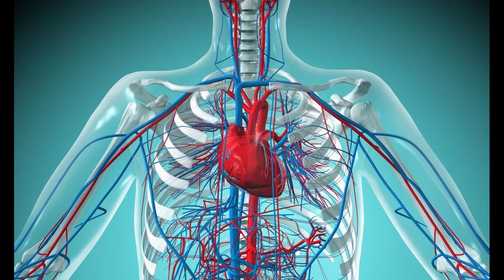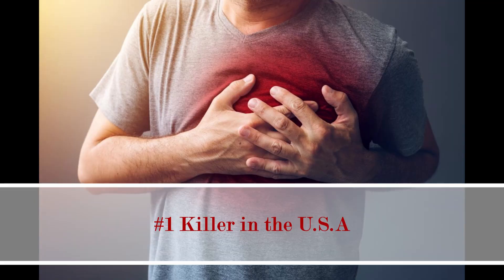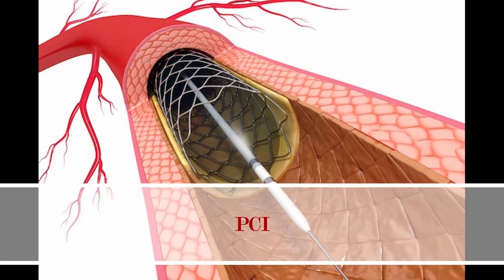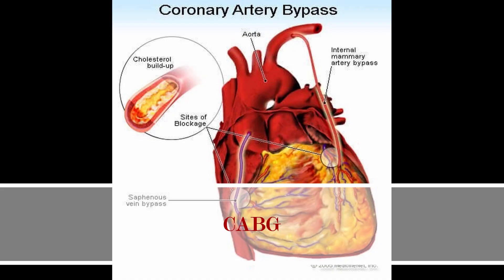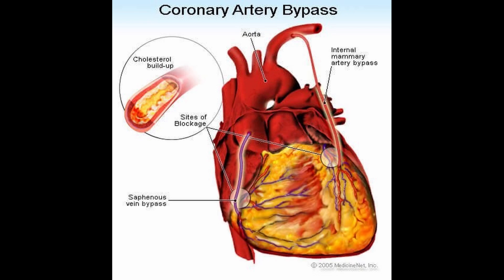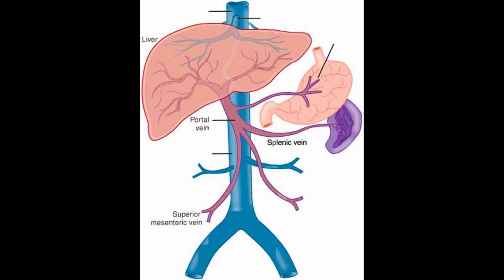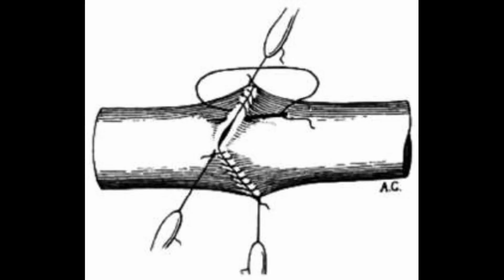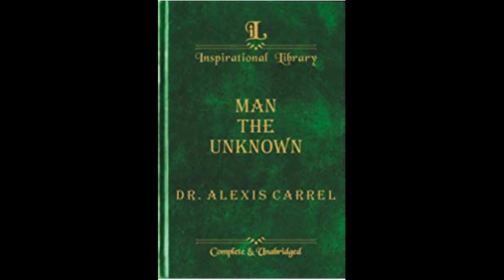Nobel Prizes Explained: Sewing Blood Vessels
Now our cardiovascular system is really an unappreciated hero of our body. The cardiovascular system is our heart and blood vessels that supply our body with blood.This constant workhorse – it beats so hard you can feel it, it pushes blood so fast you can HEAR the turbulence through your heart valves as the lub dub heart sounds. It pumps about 2.5 billion times in a lifetime, it pushes the equivalent of 2000 gallons of blood through our body every day– and the best thing is? We don’t have to think about it. It supplies us with that sweet sweet oxygen – all automatically.

Now things can obviously go wrong. The leading – LEADING cause of death in the united states is heart disease. Now the cause and mechanism of heart disease we’ll save for another video – but usually there is a blockage of the vessels that supply your heart (your coronary arteries) which leads to heart attacks and death.
We can get pass these blockages with a percutaneous coronary intervention (or PCI – which is placing a little stent in the blood vessels to open it up) or a coronary artery bypass grafting (CABG), which basically takes another blood vessel, and stitches it to your heart to “bypass” diseased arteries.

Now we can use the internal thoracic artery as a graft (in the chest) or the great saphenous vein in the leg. We cut it out (or part of it out) and painstakingly sew it back to the coronary arteries just beyond the blockage – allowing your heart to be supplied.  Now often this is done with the heart stopped, using a pump to artificially push blood around. Now with over half a MILLION bypasses done a year, it one of the us most common operations
And one man did more to contribute to these fields than anyone else. Enter Alexis Carrel - A good, but not excellent student, he failed to get a faculty position in France, partly because he failed his exams twice, and partly because he published a report of how a woman with possible tuberculosis was cured after pouring blessed holy water over her stomach. The medical community in France didn’t really want a part of that. So he came to the USA at the University of Chicago.

His interest in medicine really focused around surgery and blood vessel injuries or vascular. Random? Not necessarily. When he was young, the then French president named Sadi Carnot visited his town and was assassinated, being stabbed in the abdomen and dying of internal bleeding due to a severed portal vein (a major blood vessel in the liver).  He believed that if the vessel could be repaired or reconnected, then his life would have been saved. Physicians at the time didn’t have the technique to reconnect vessels and usually just cut or ligated them. He would then, using sewing lessons he took from an embroideress and his mom, started working on suturing techniques.
Not only was he able to reconnect torn vessels, but also formed the basis of bypass surgery. Later on his career, with help from engineer  and aviator Charles Lindbergh, he would create the first oxygen pump for organ perfusion. This machine took over the heart and lungs function and allowed organ transplant and surgeries of the heart.

He would publish a book called “Man, the Unknown”, which became a best seller. It would detail what he had learned but also problems of the modern world and possible solution.
Those “solution” – included eugenics. After these uh, thoughts, he was more or less forced into retirement. But for his medical work – Alexis Carrel was awarded the Nobel prize in 1912